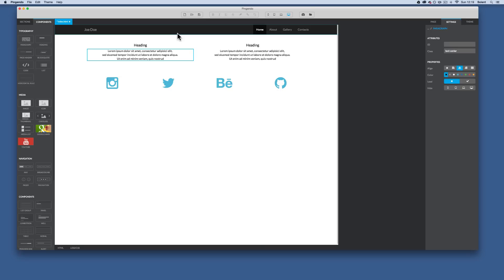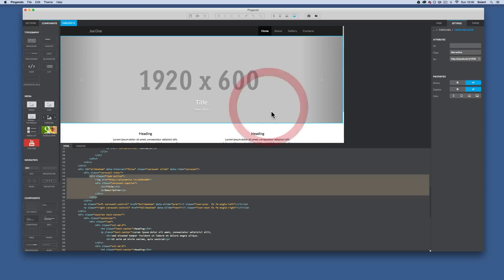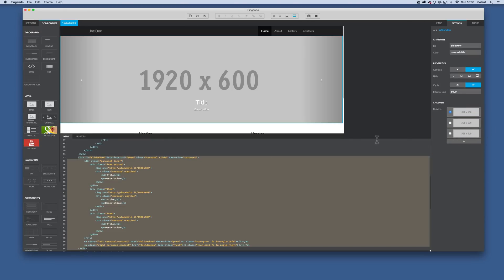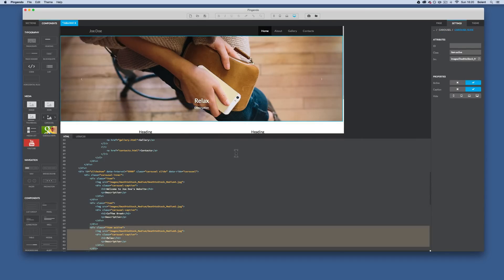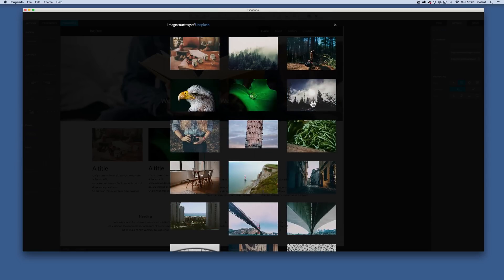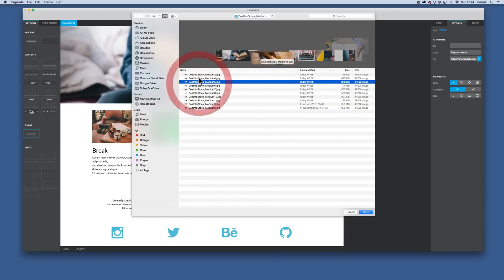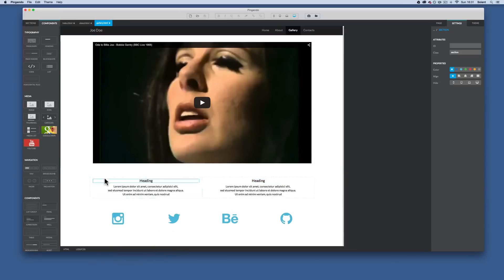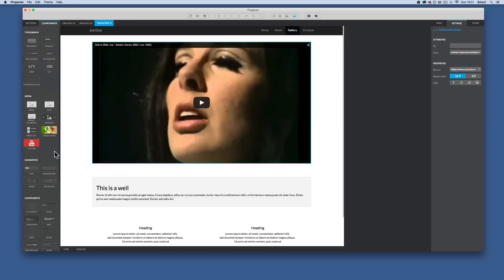Pingendo Bootstrap Visual Editor - Part 3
Adding basic page components such as image carousel layout: structure, inserting images; videos and forms in Pingendo which is a FREE Bootstrap "drag & drop" visual editor available from pingendo.com

11th April 2015 - Placeholder image have changed - see below comment for solution